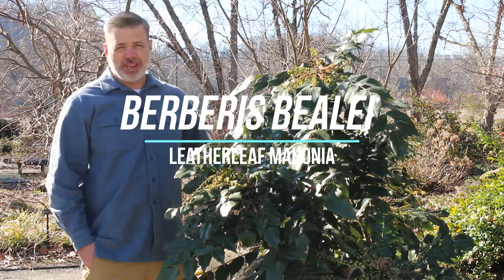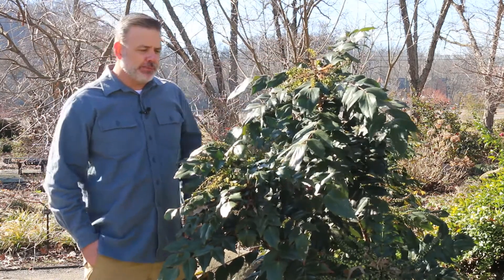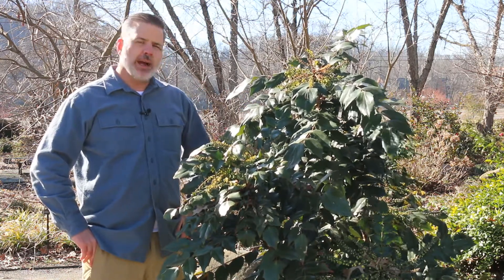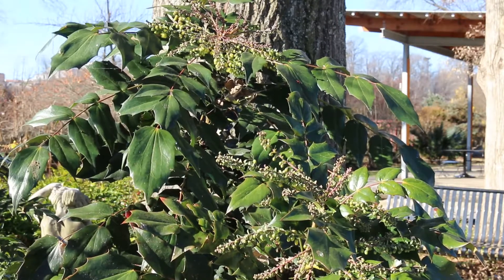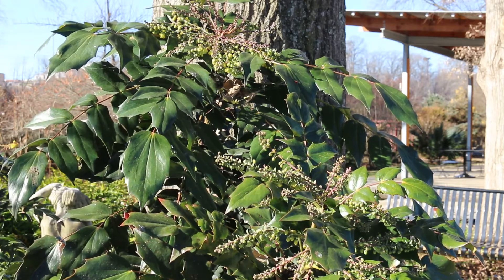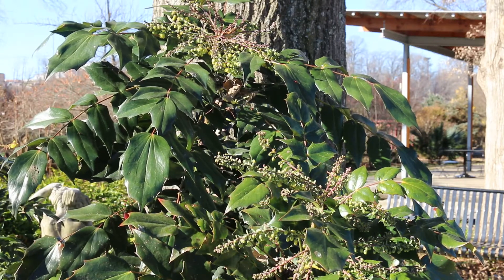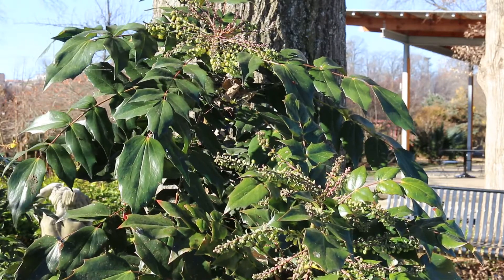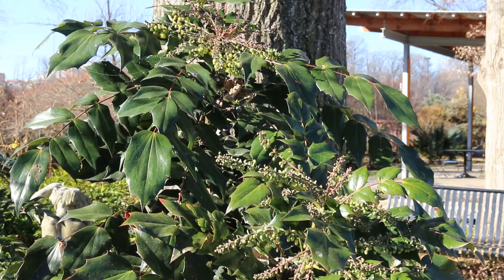Leatherleaf mahonia (Berberis bealei) - Plant Identification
Common name: Leatherleaf mahonia
Scientific name: Berberis bealei